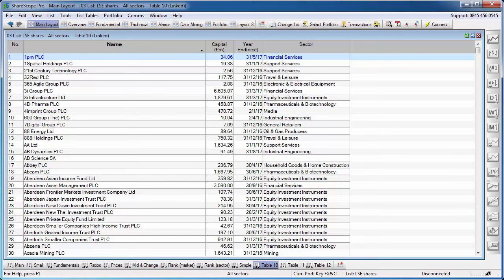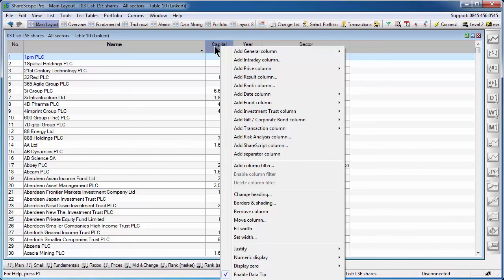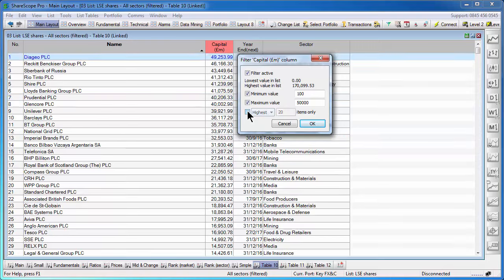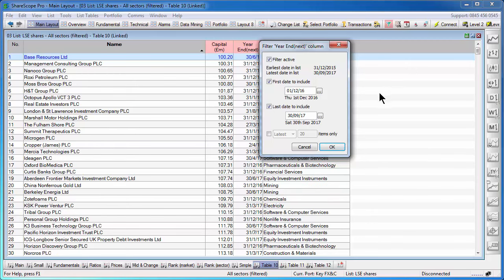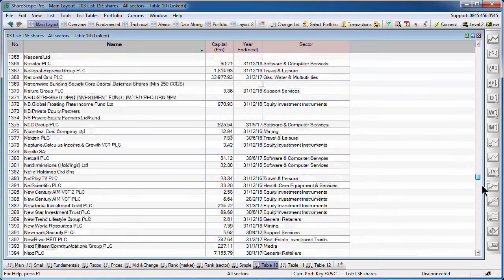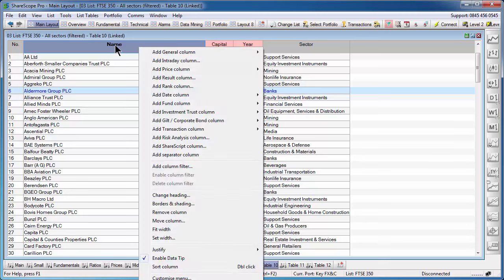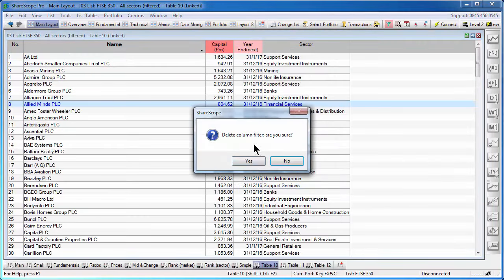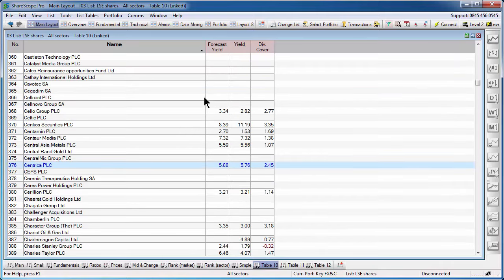Legacy ShareScope - Introduction to Column Filters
A brief tutorial to get you started with the new Column Filter feature in Legacy ShareScope. Available from version 7.3.0 and above.